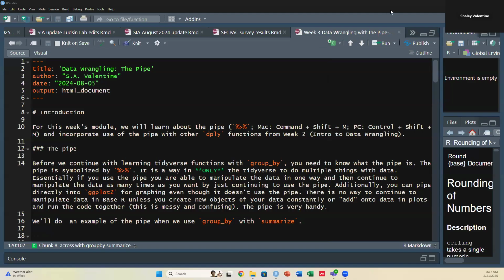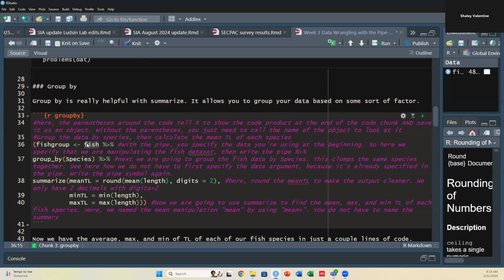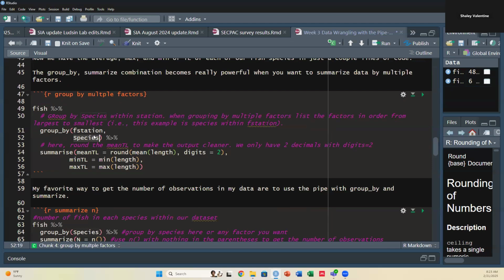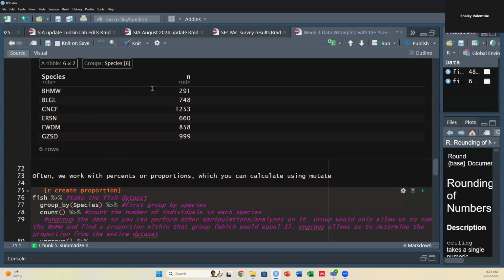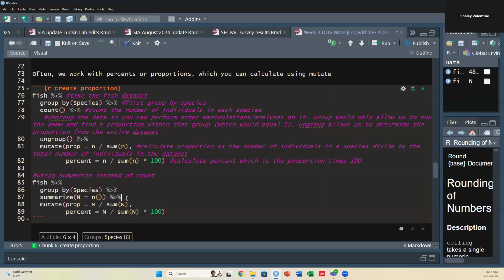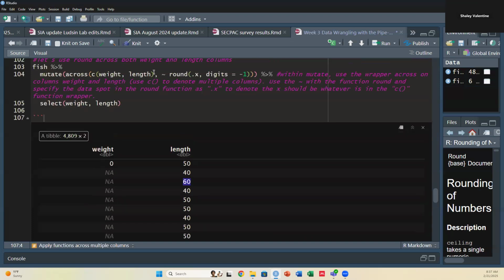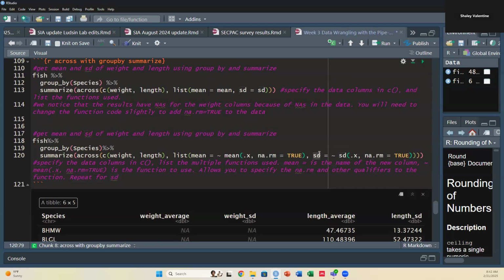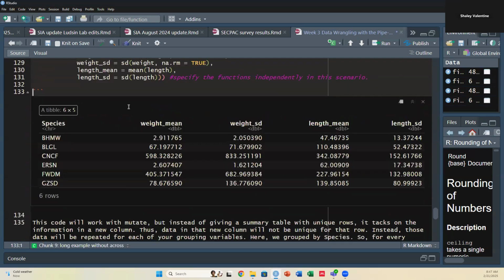Data Wrangling with the pipe in R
This is a tutorial to continues to use dplyr data wrangling options and also introduces the pipe, which strings dplyr verbs together in sequence. This is the second data wrangling video in the Data Wrangling and Visualization workshop series